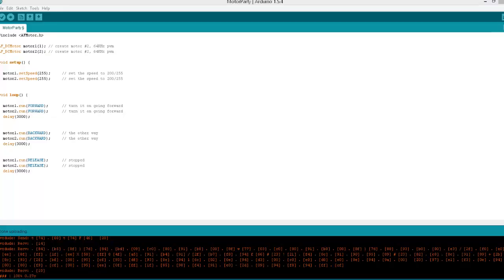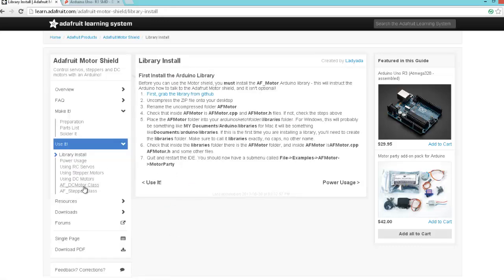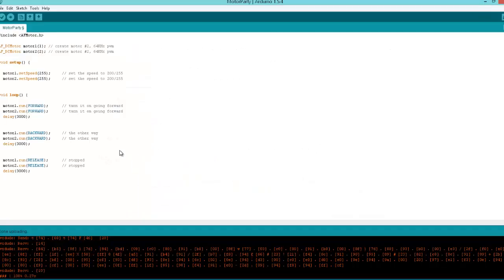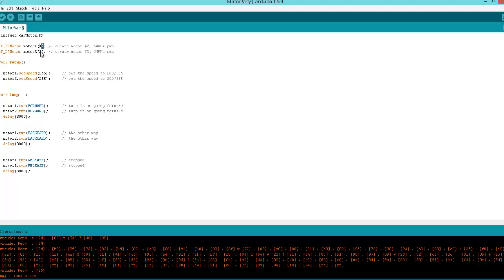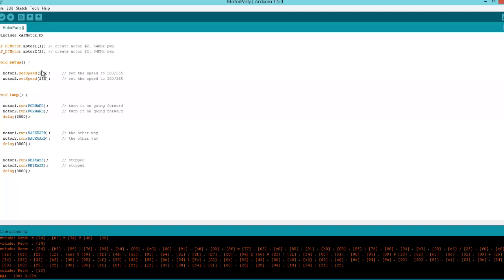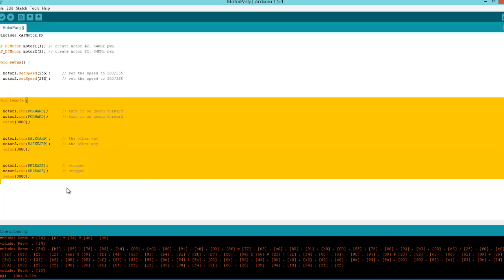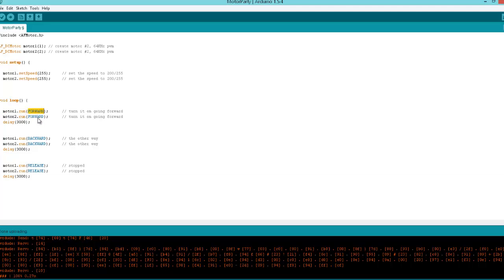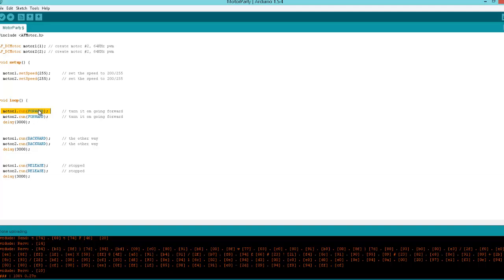Arduino - RC Car Hacked together tutorial